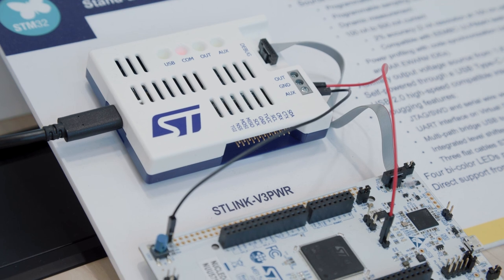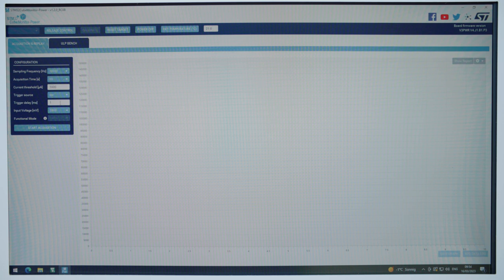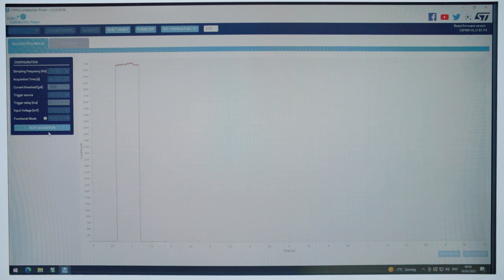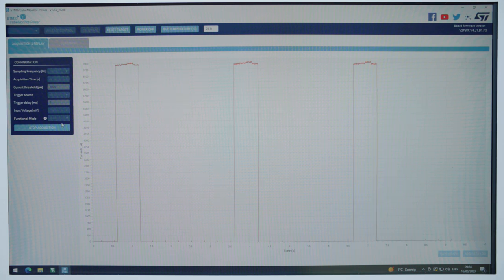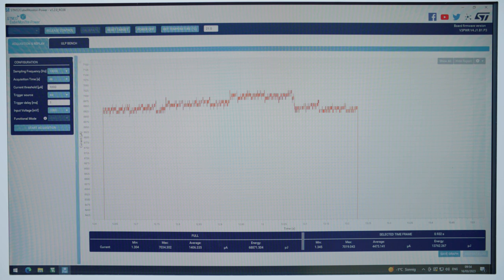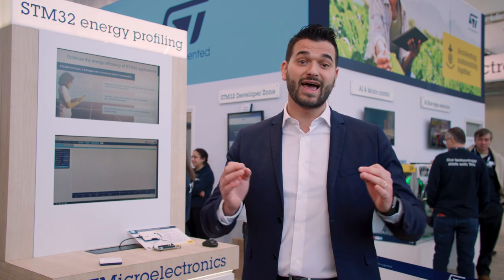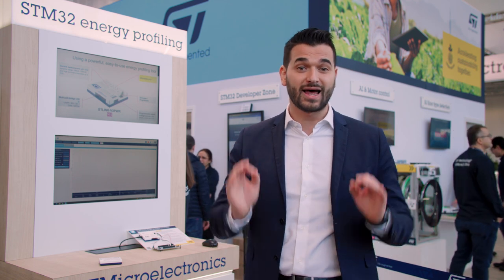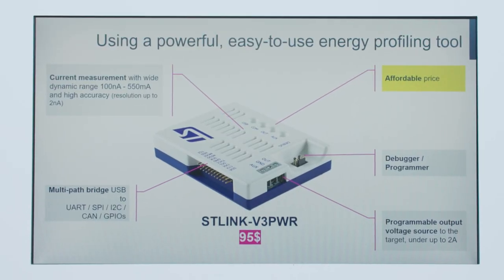ST@EW2023: Optimising Energy Efficiency for your STM32